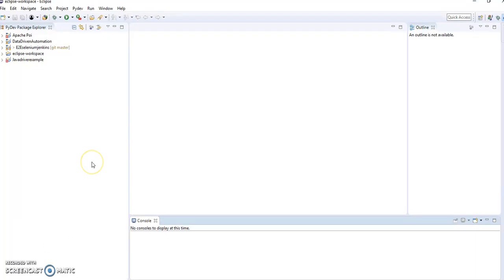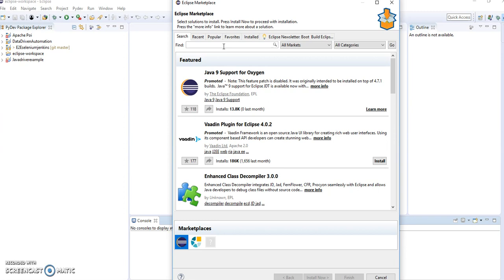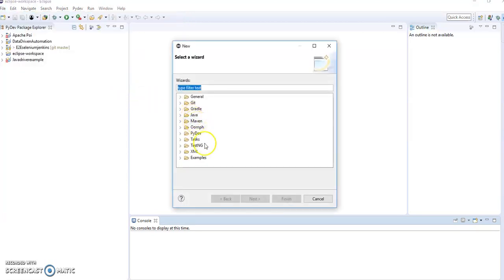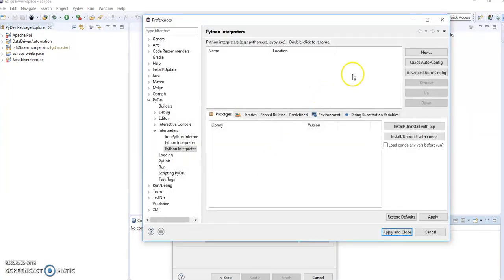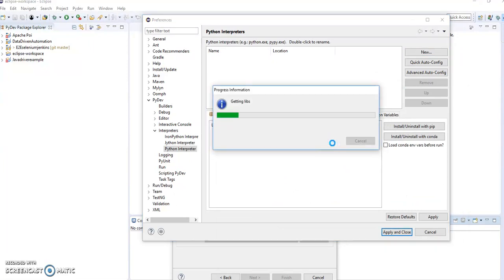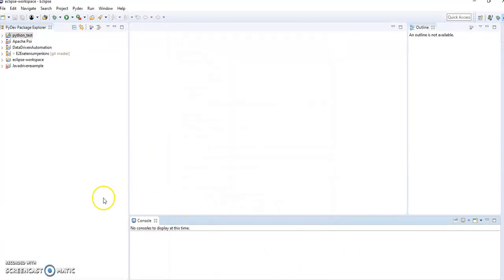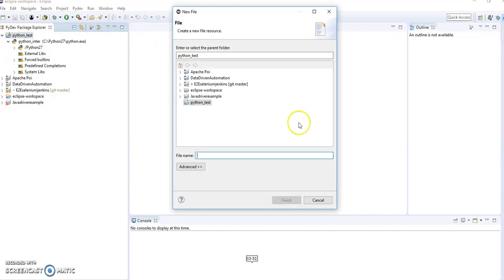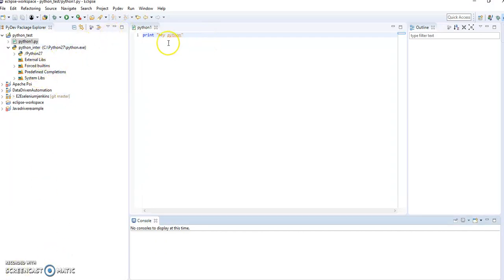How to setup Eclipse IDE for Python programming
Setup Python programming environment in Eclipse using pydev eclipse plugin and writing your first python script.